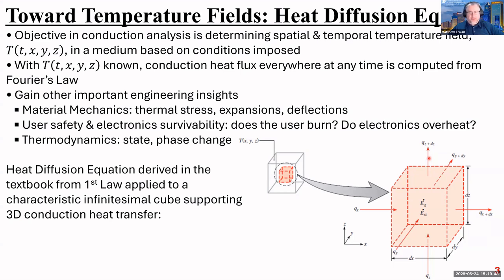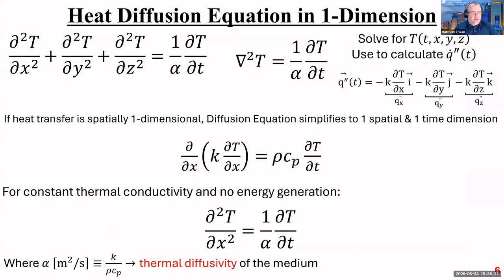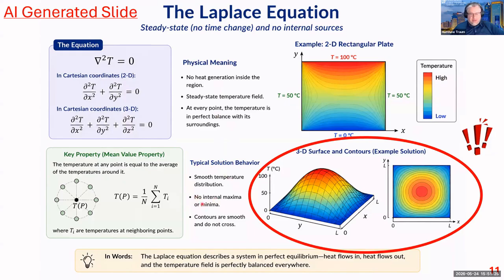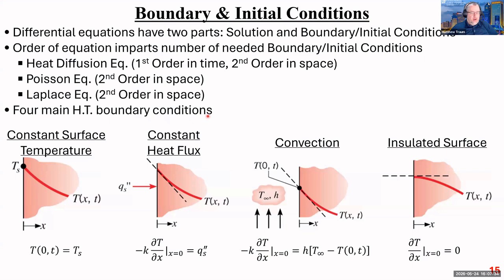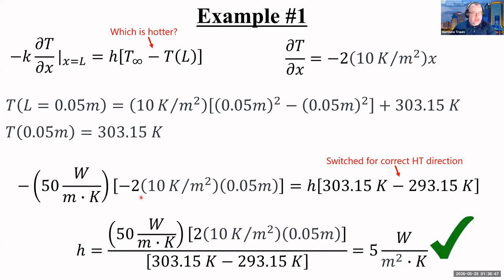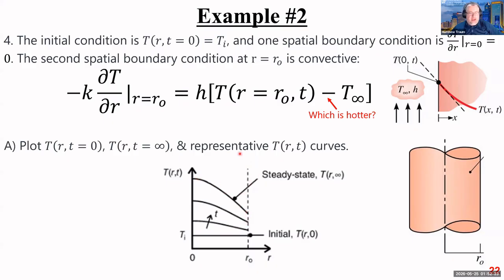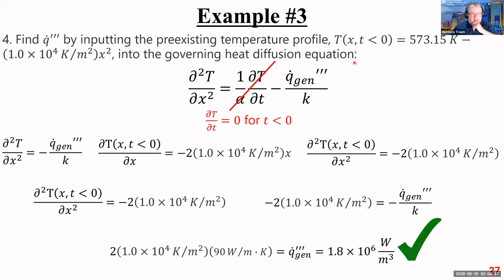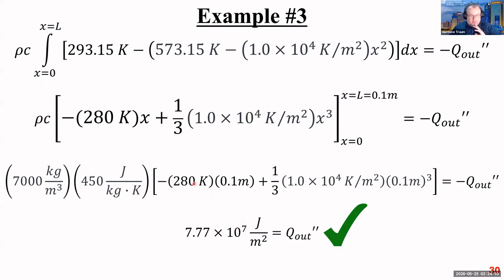2026 Summer C EML4140 Lecture 03: Conduction Heat Diffusion Equation & Boundary Conditions